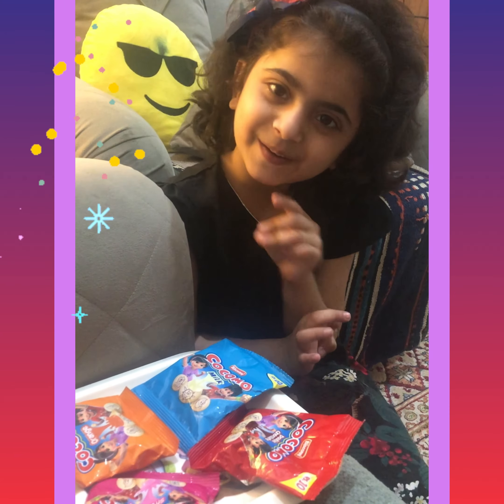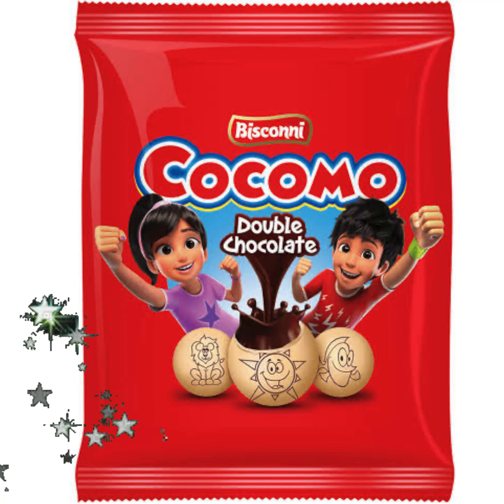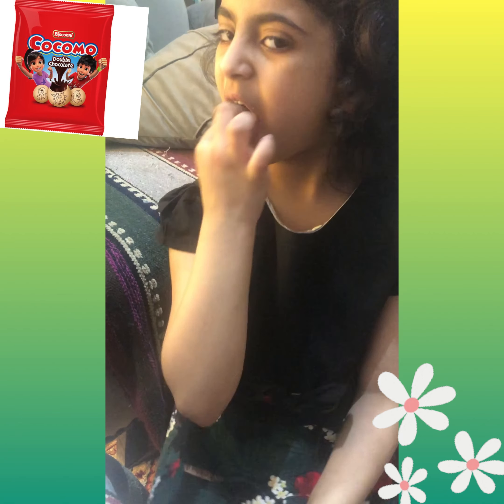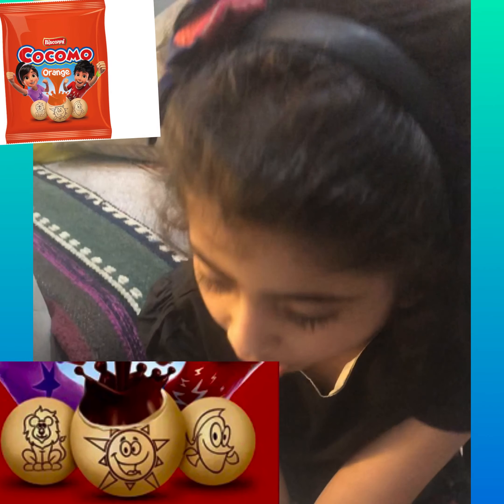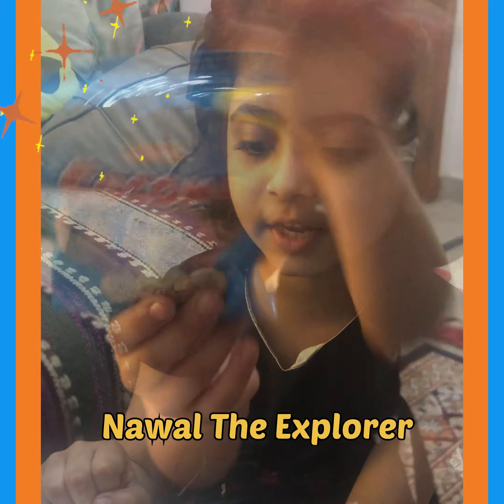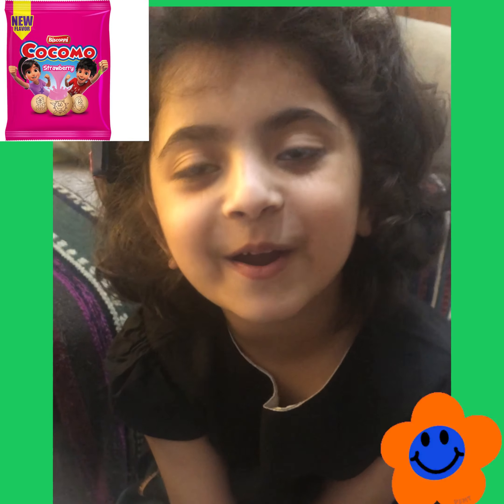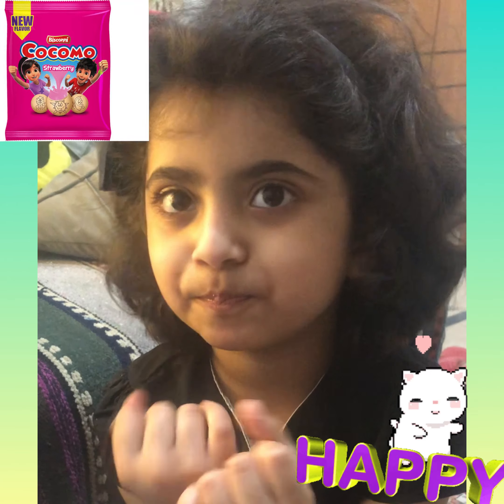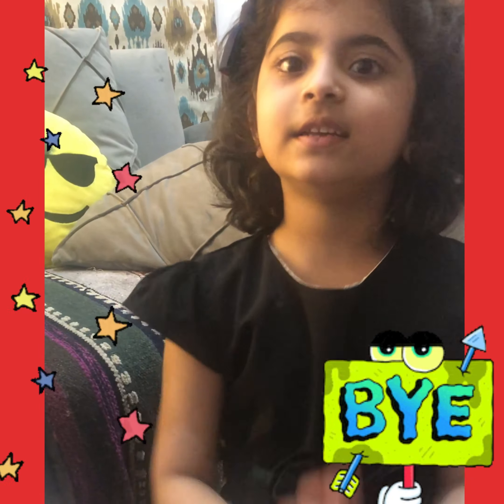Cocomo Muje Bhi Do || Bisconni Pakistan || Flavor & Tasting Review || Intresting Things abt Cocomo